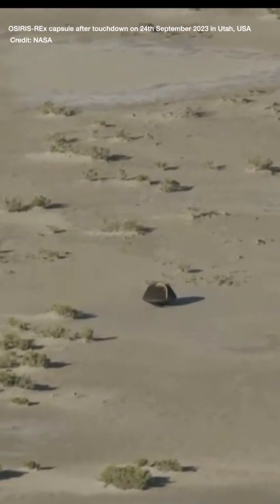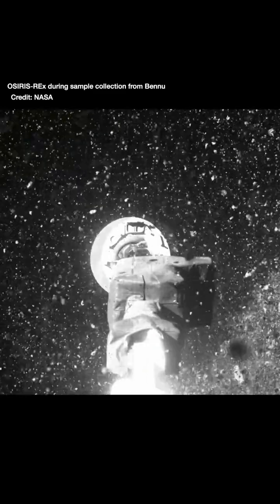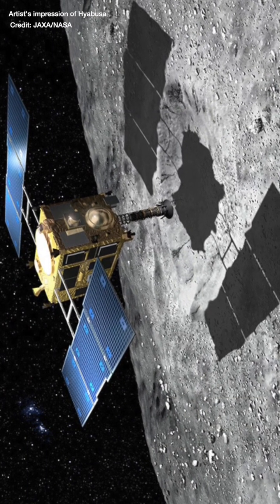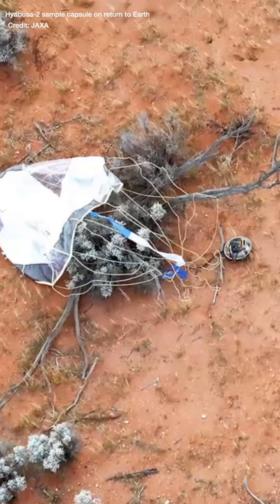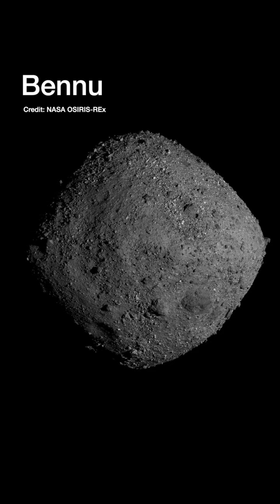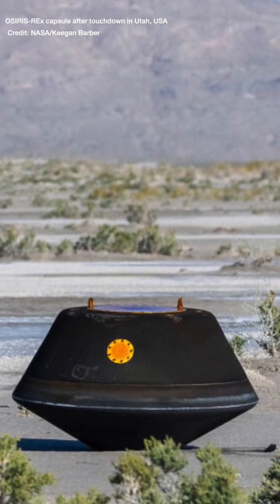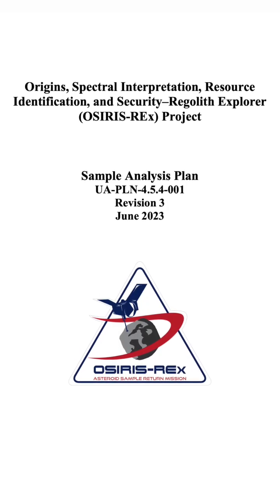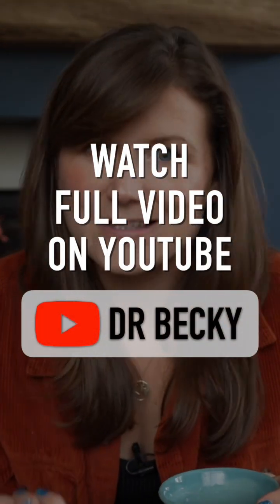OSIRIS-REx is back! Time to start testing the asteroid sample it delivered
What’s next for OSIRIS-REx? On Sunday it brought back its sample from the asteroid Bennu to Earth, and now the team at NASA can start running tests to determine if Bennu contains the ingredients for life? Or if water was brought to Earth by asteroids in the early days of the Solar System. Plus we can test our planet formation models too!